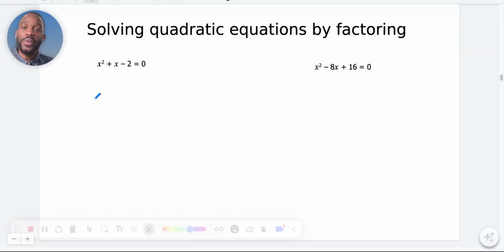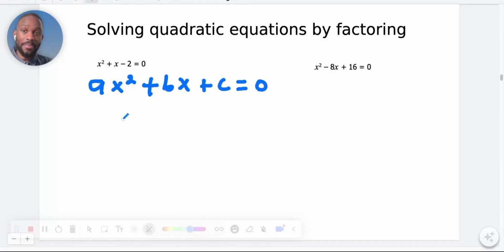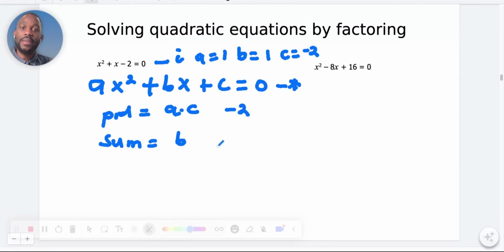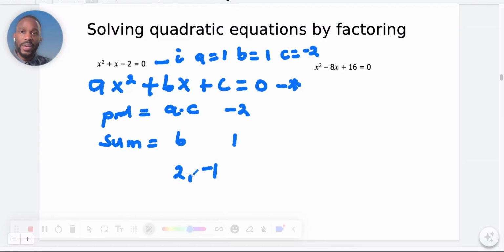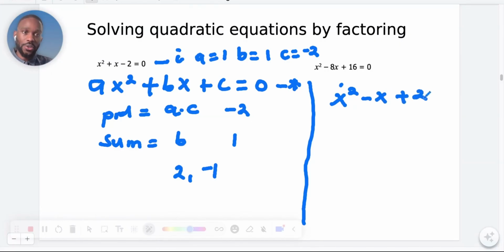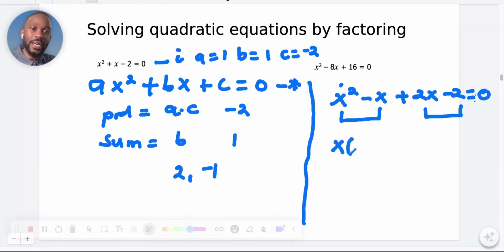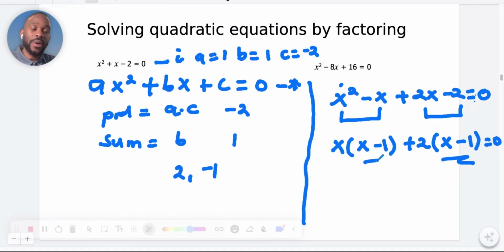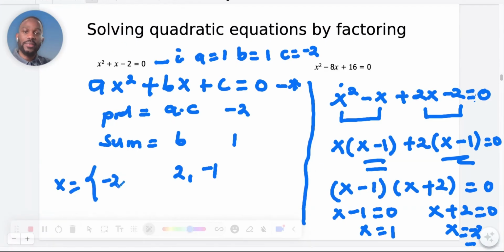70. Solving Quadratic Equations by Factoring – Step-by-Step Guide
Learn how to solve quadratic equations by factoring in this step-by-step tutorial! Perfect for beginners, this video walks you through the process of identifying the product and sum, breaking down the equation into four terms, and factoring to find the solution set. If you're new to factoring, be sure to check out the previous video for a solid foundation. Ideal for students and educators, this clear and friendly guide will help you master solving quadratics by factoring with confidence. Watch now and boost your algebra skills!